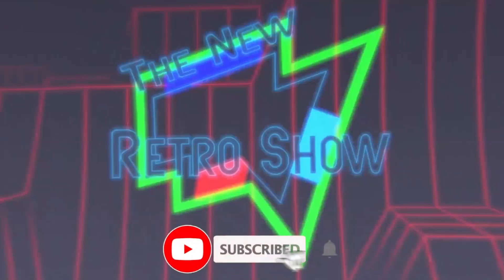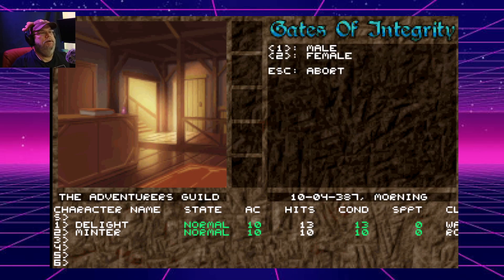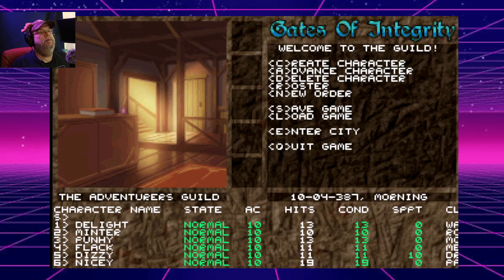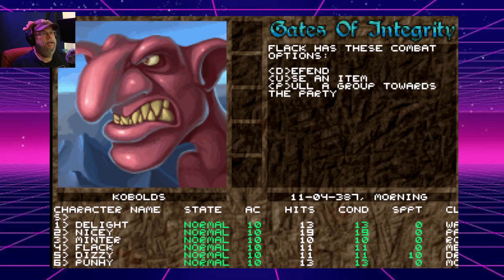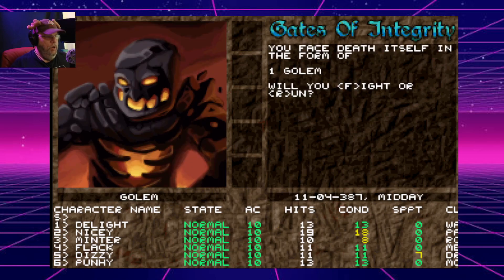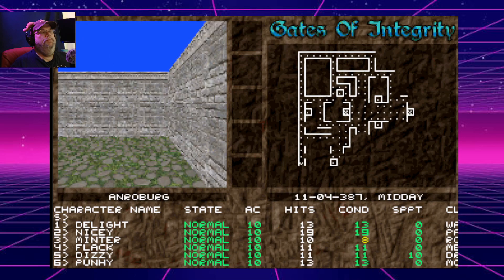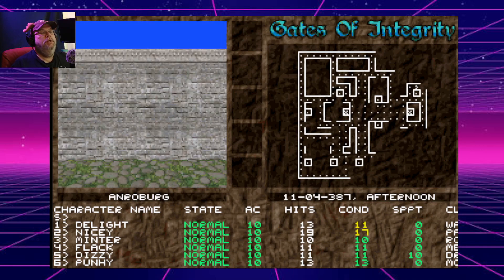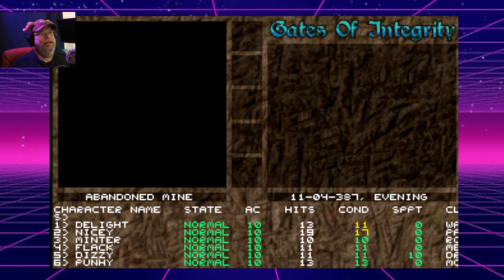Gates of Integrity (New Dos RPG)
Can you save Anroburg from the evil mage Thargorim?
Create your party, level up, crawl through mad dungeons and avoid death traps - like you did in the late 80s.

Easy-to-use. Connect with 1 click or enable auto-connect for 0-click protection.
5500+ servers in 60 countries. Find a server near you for better speed or in a remote location for more content.
Amazing speed. It’s confirmed by the speed tests — NordVPN is the fastest VPN out there!
6 devices. On every central platform: Windows, Android, iOS, macOS, and Linux. Even your Android TV supports NordVPN!